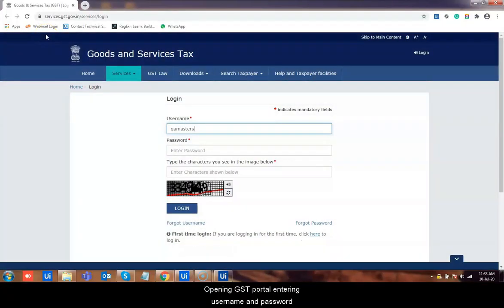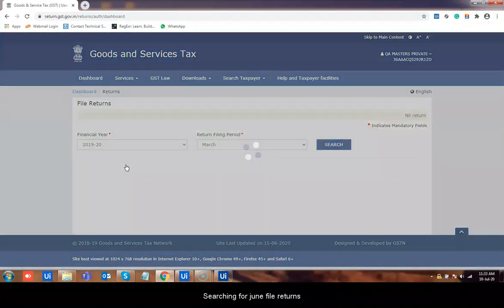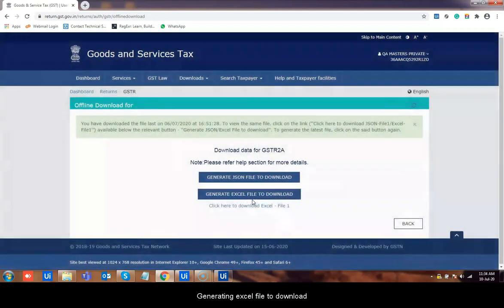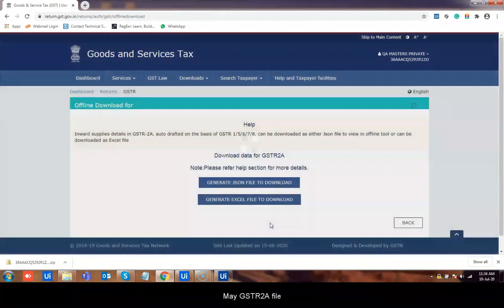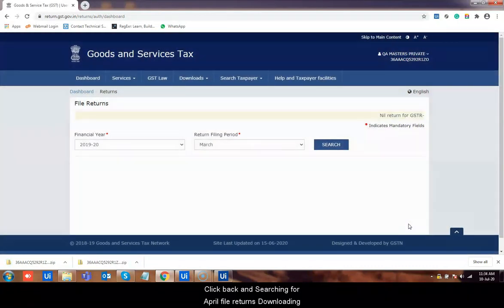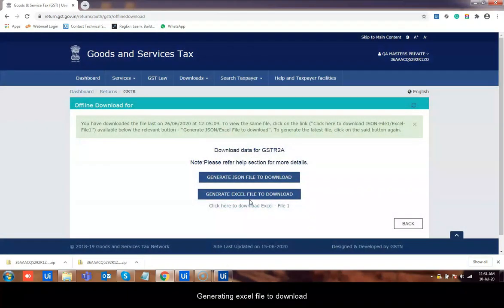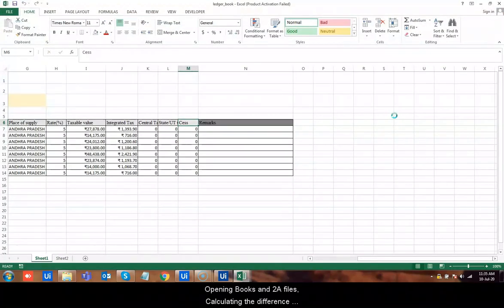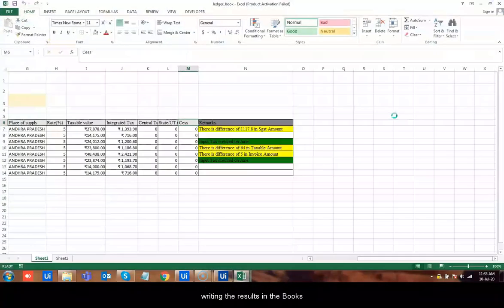GSTR 2A vs Books Reconciliation in few Easy Steps in Excel in 2 minutes [Using AI Robots]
These robots download the GSTR2A files from GSTportal from the current month back up to April. UnZip and collate all the files and then reconcile the data from Books (Excel | SAP | any other software). After the reconciliation status dashboard is sent by mail with all the results.

GSTR2A Reconciliation is a big challenge if there is a huge amount of data. Also, there are several challenges including human errors, regularly doing reconciliations and followups, GST portal issues, etc.,

These Artificial_Intelligence bots wait as per the GST portal performance and complete the reconciliation on time at 10 times higher speed of a human during nights so lots of efforts are saved.

There are several RPA software like UiPath, BluePrism, AutomationAnywhere, etc., but we also have the capabilities of using open source or free software for this.

=== How RPA Changed the process of Traditional Indian Accounting Process (Link below) ===

This is useful for manufacturing accounting BPO backoffice industries.
This is useful for ceo cfo financeheads accounting CPA cio kind of people